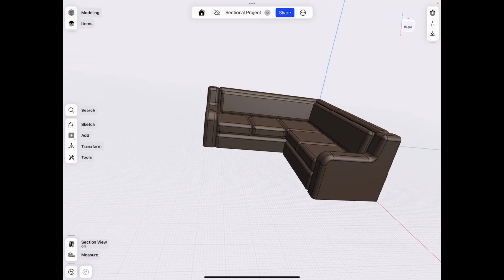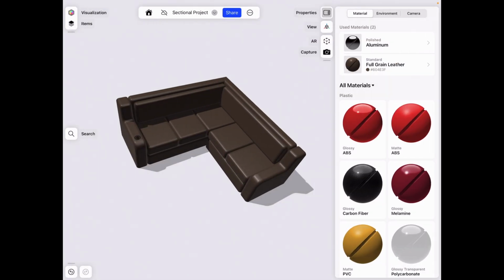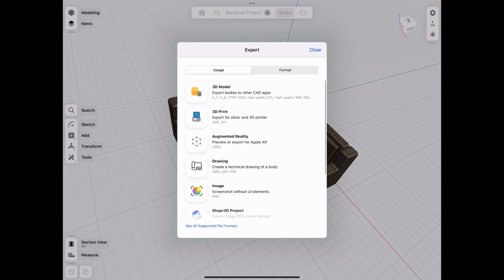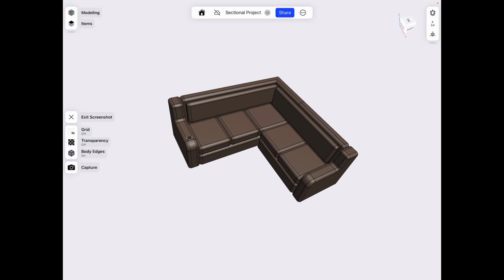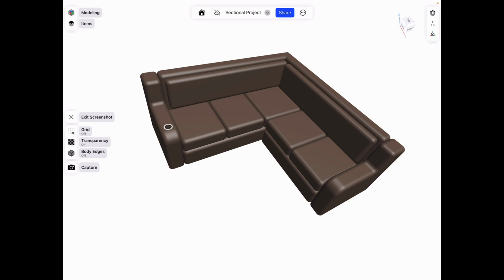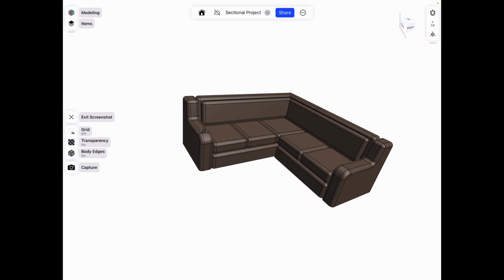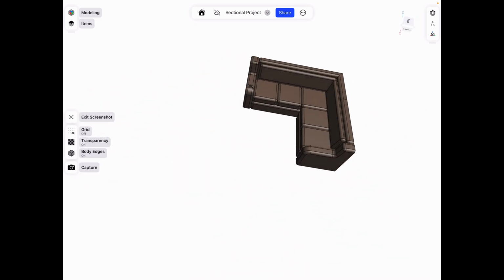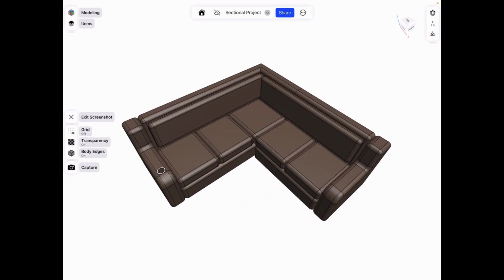Visualization Alternative Inside [ Shapr3D ]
Did you know you can export an image without going into visualization? Watch this quick tutorial to learn how!